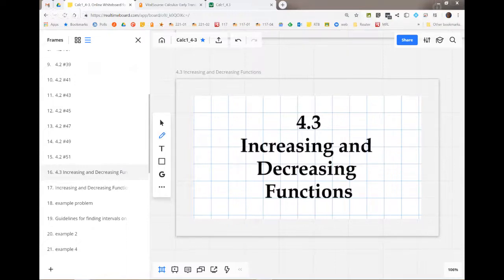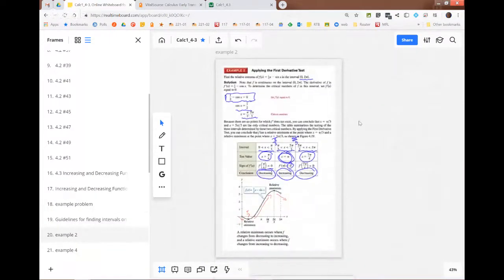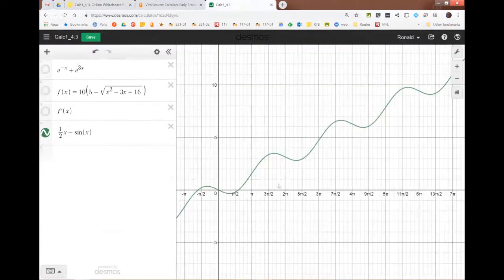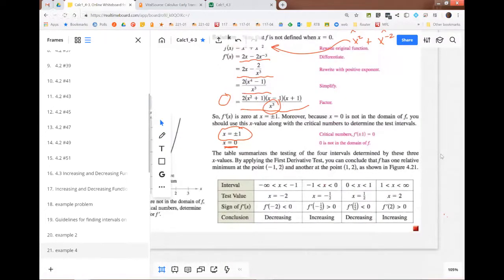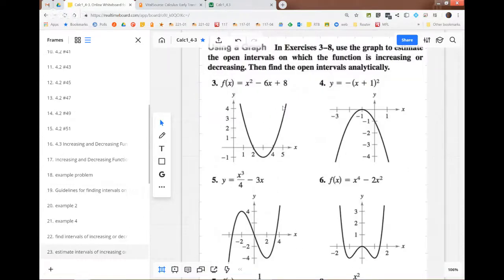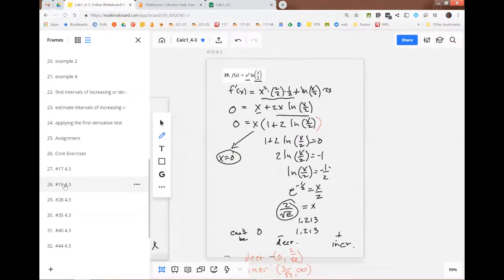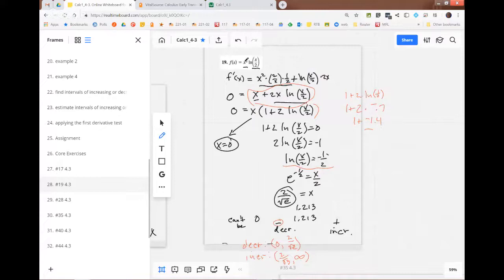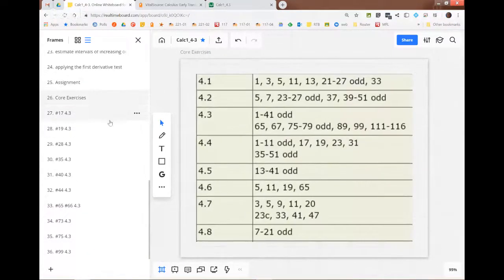WLC MAT 221: Lesson 4.3*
Lesson 4.3: Increasing and Decreasing Functions